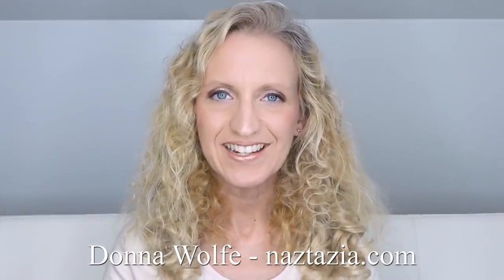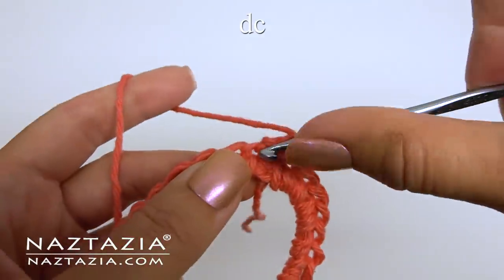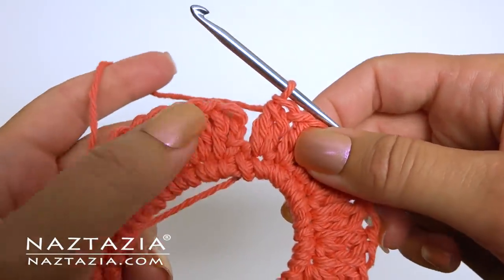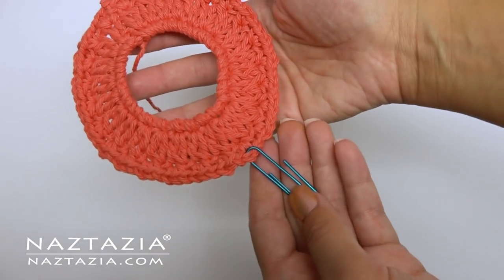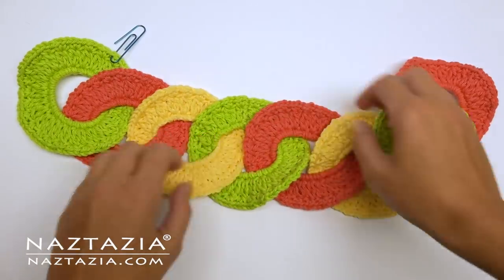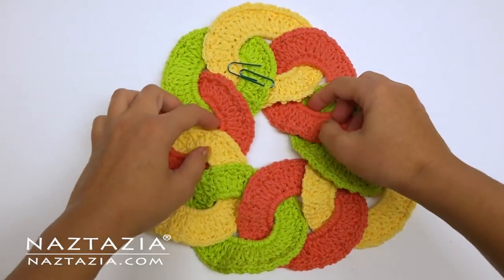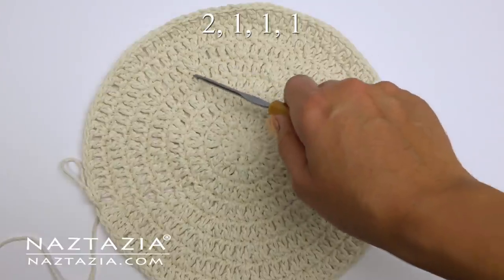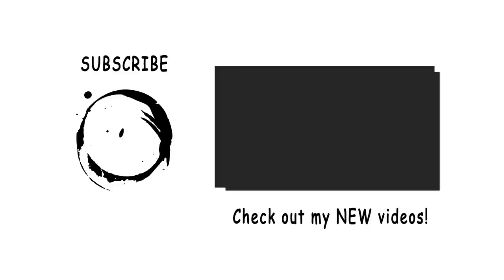HOW to CROCHET KITCHEN RING PAD - Potholder Hot Pad Trivet by Naztazia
You can learn how to Crochet this Kitchen Ring Pad pattern in this tutorial video. Hi I'm Donna Wolfe from Naztazia. This accessory can be used as a potholder, hot pad, trivet and more. It is made up of 9 rings that are joined together and then placed on an optional background. I'm using 100% cotton yarn and a size G 4 or 4.25 mm crochet hook for this sample.